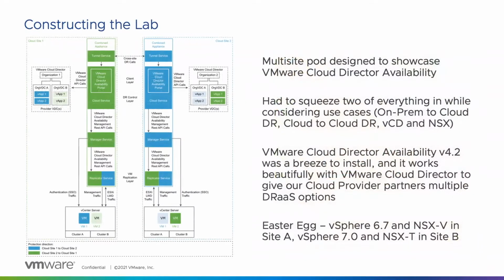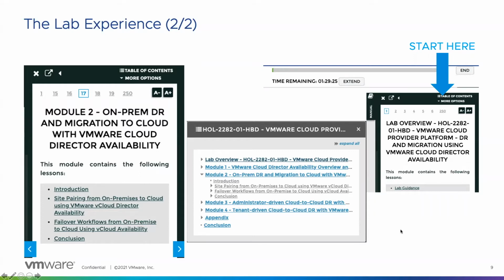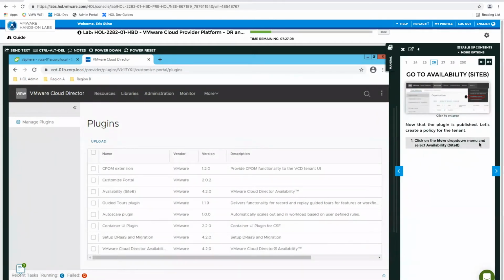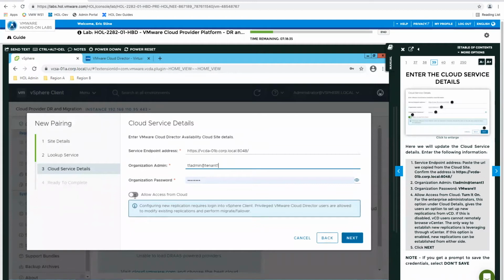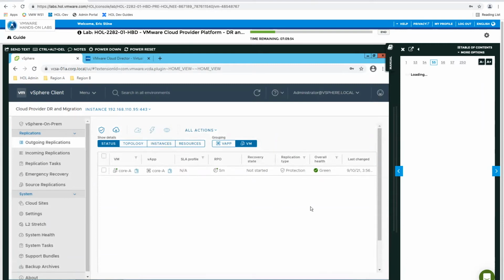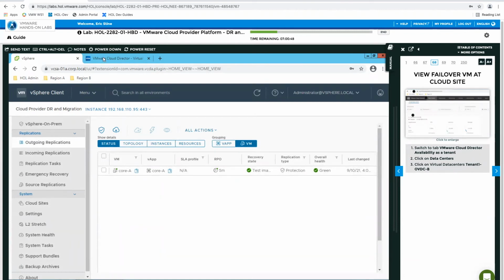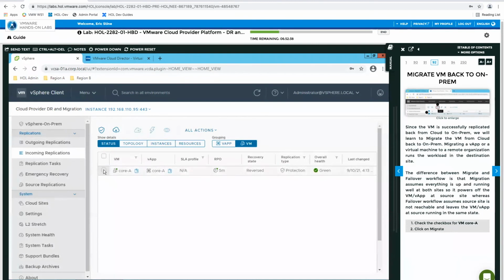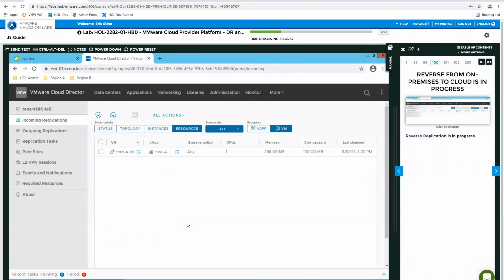VMware Cloud Provider Platform - DR and Migration using VMware Cloud Director Availability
Learn how to use VMware Cloud Director Availability to fail over or fail back a data center or use it to migrate a data center in vSphere and VMware Cloud Director environments.

This lab is available in English.